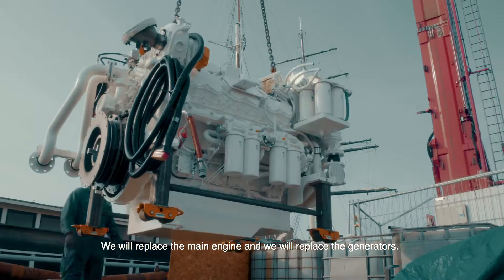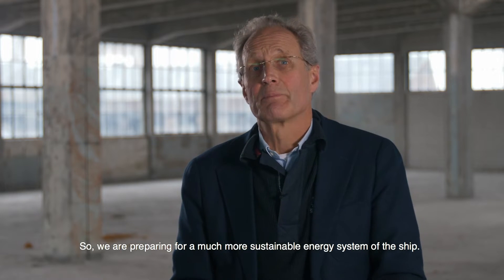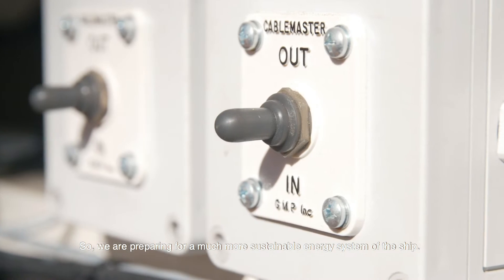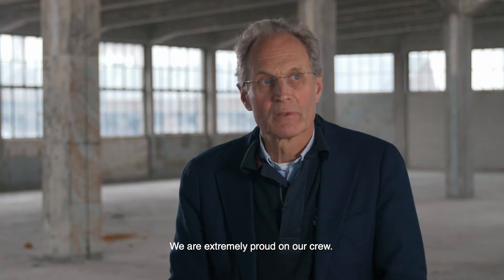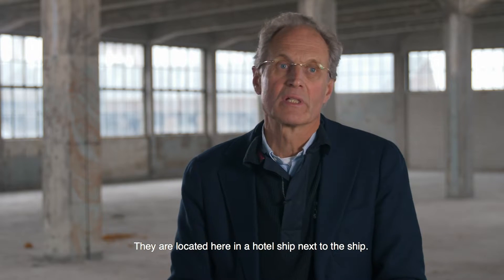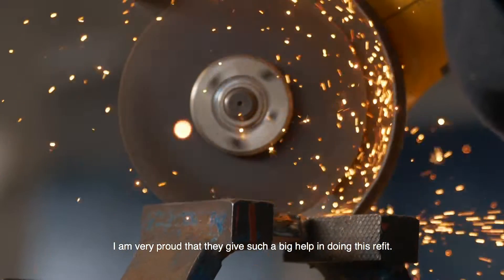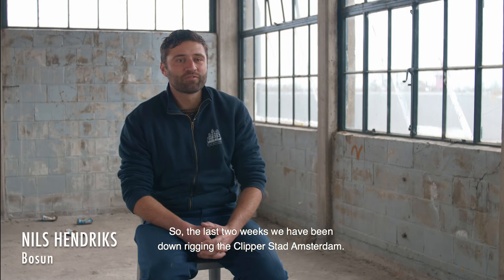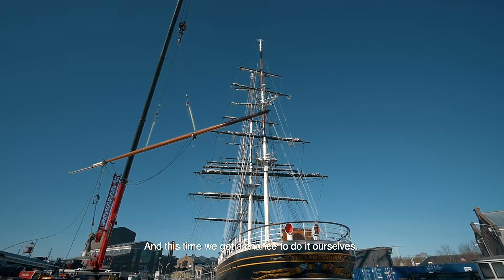Refit Clipper Stad Amsterdam 2019/2020 completed!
In 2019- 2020 we were at Damen Shipyards Den Helder - The Netherlands for for the biggest refit in the field of energy and systems since Clipper Stad Amsterdam was launched in 2000.